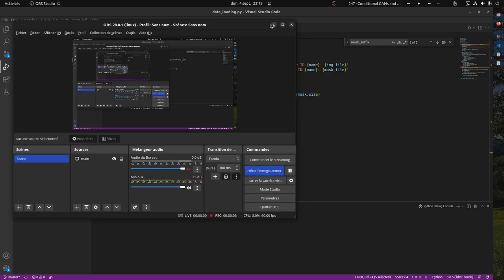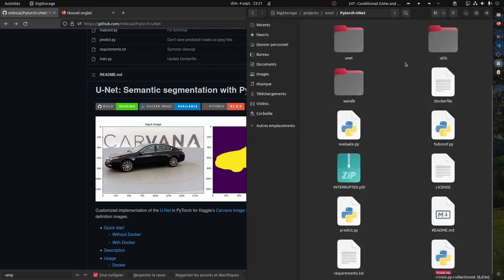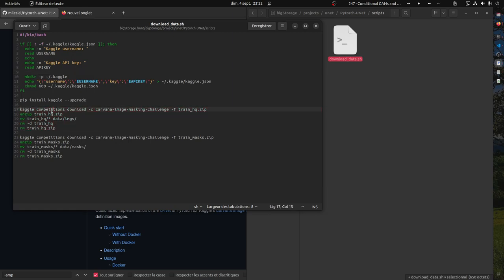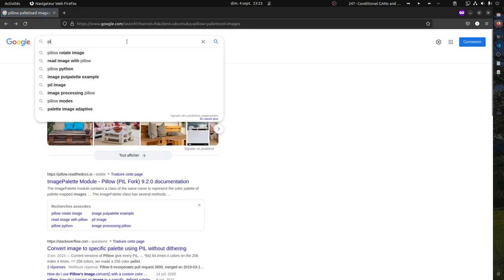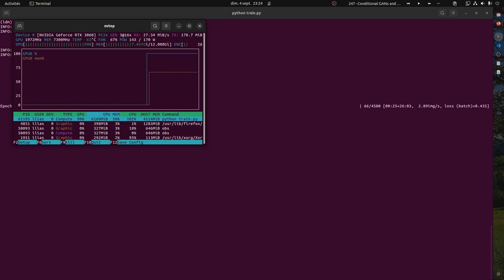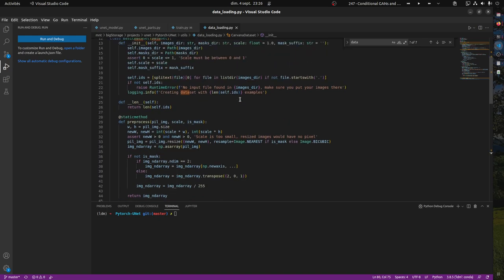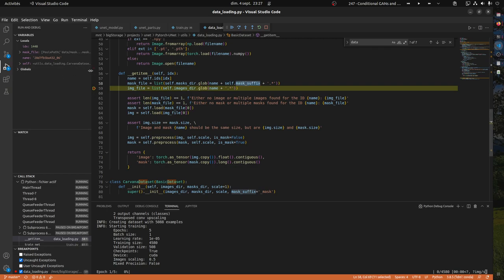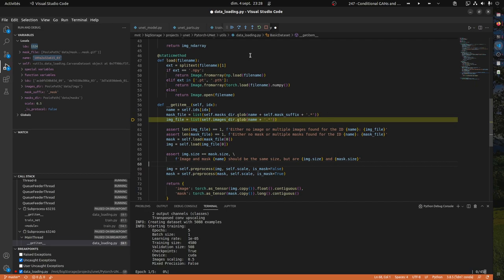Retraining U net with pytorch - Thanks to milesial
Hello in this videos we I quickly go through how to train a U-net.
Thanks to milesail implémentation.